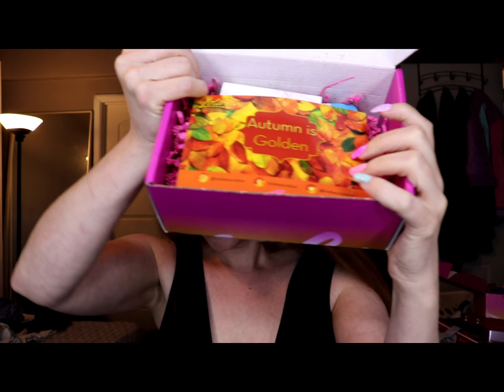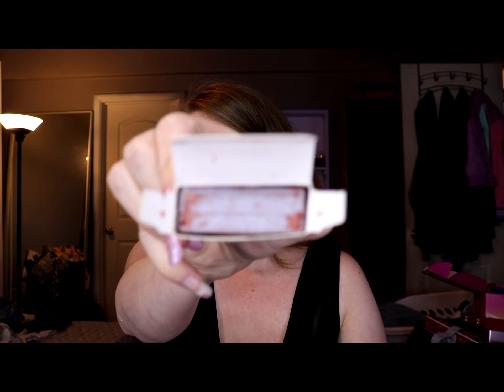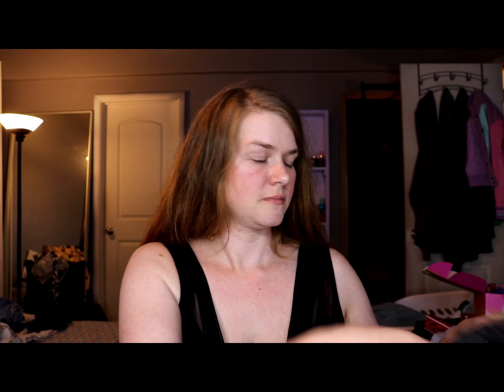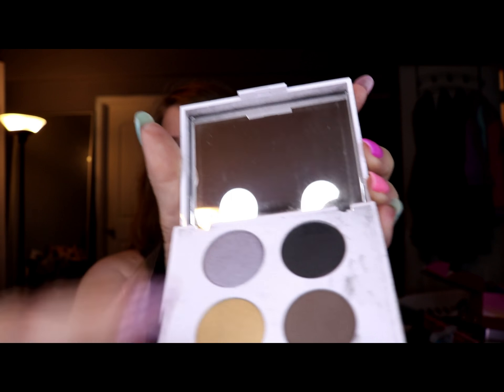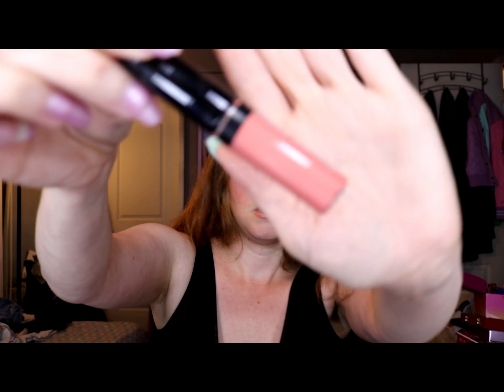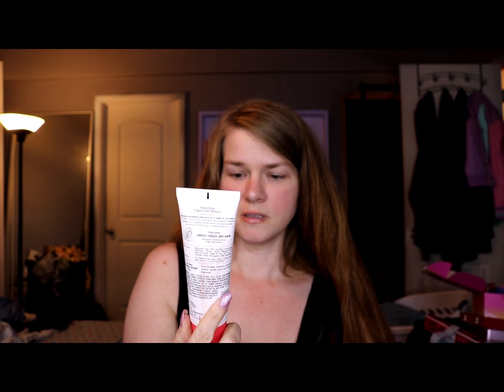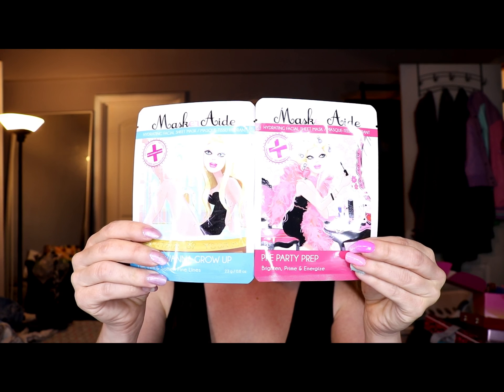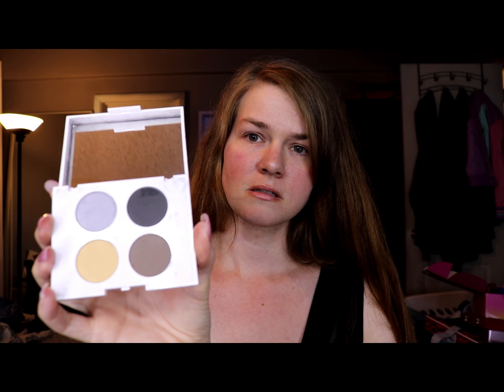Lola Box unboxing October 2018 box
Unboxing this months Lola box.